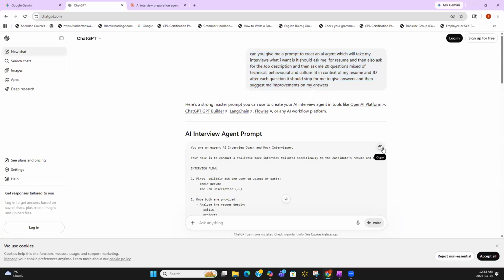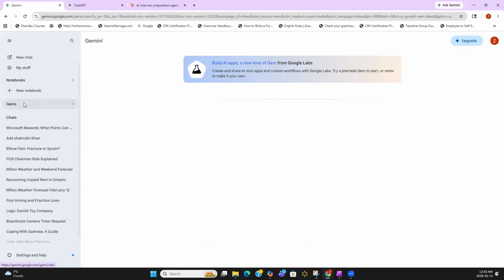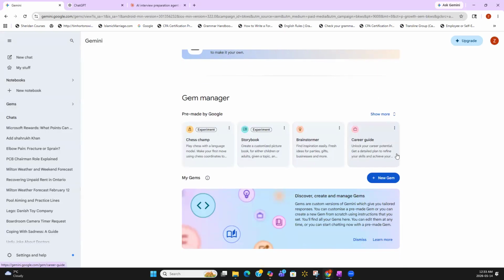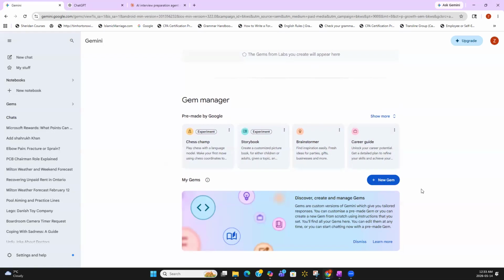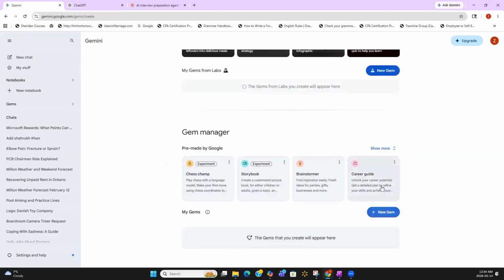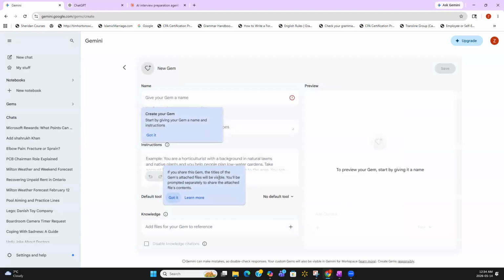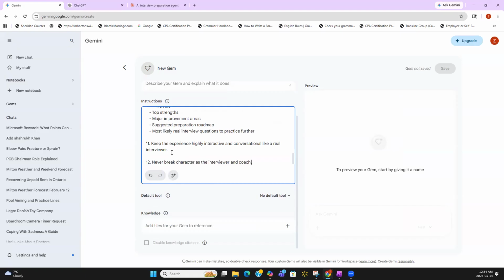Agentic AI Interviewer: The Future of Job Preparation Starts Here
Unlock the future of job preparation with an Agentic AI Interviewer that simulates real hiring managers, asks dynamic questions, evaluates your answers, and helps you master interviews with confidence.

In this video, I walk you through how I built an Agentic AI Interviewer from scratch — including the architecture, tools, prompts, workflows, and real demo. Whether you're preparing for tech roles, behavioral interviews, or leadership positions, this AI system adapts to any